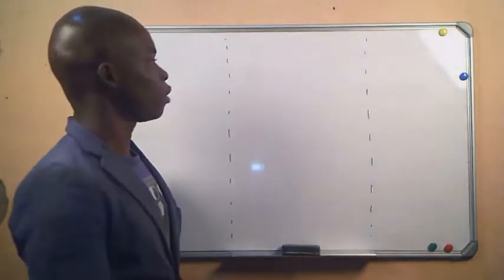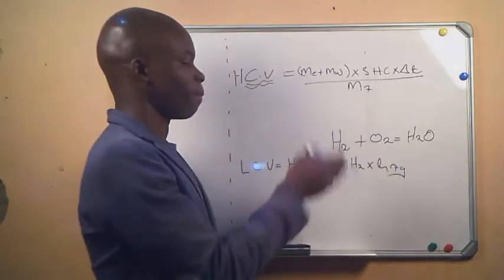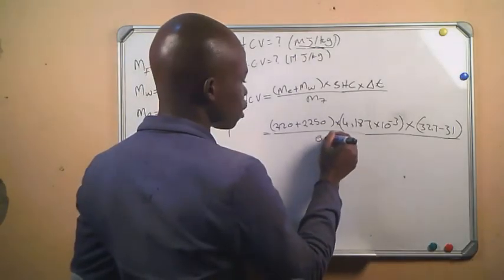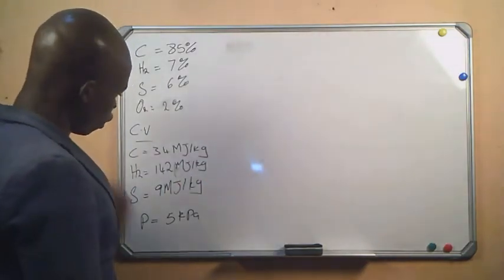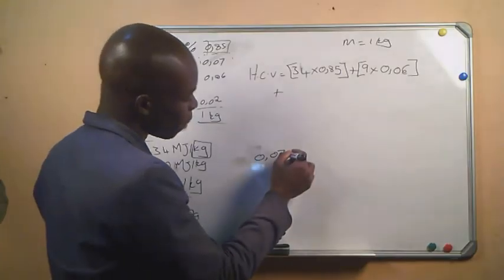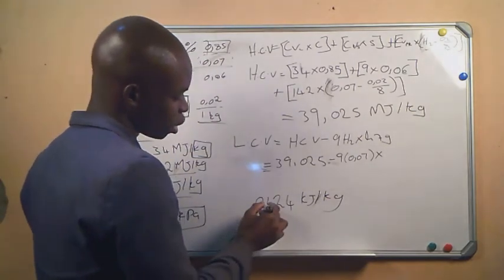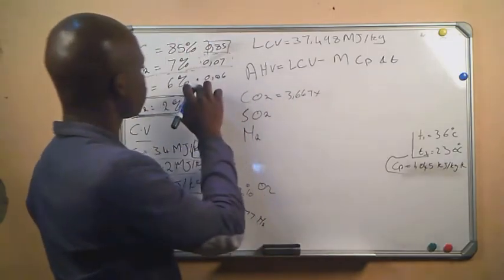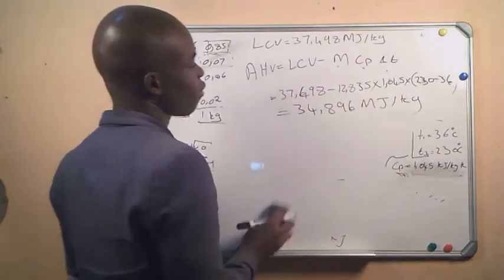CALORIFIC VALUE OF A FUEL